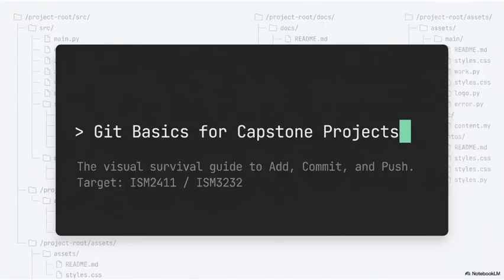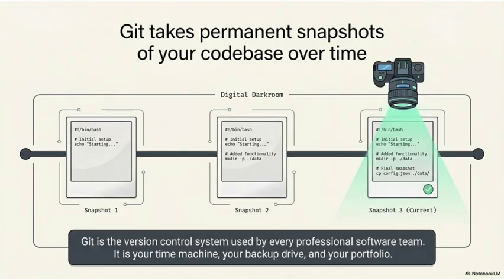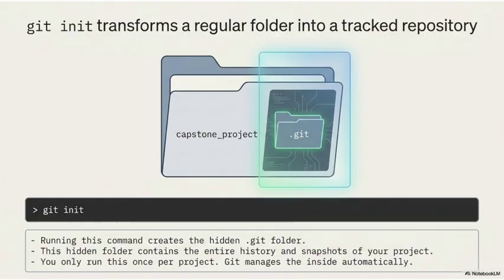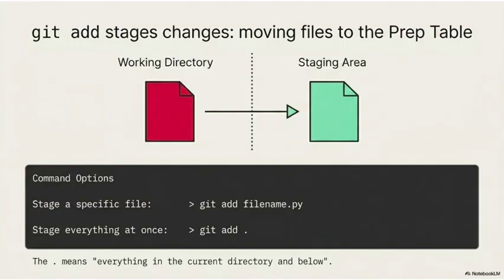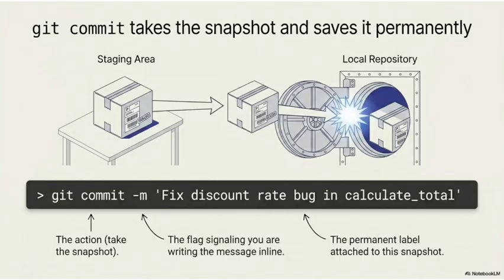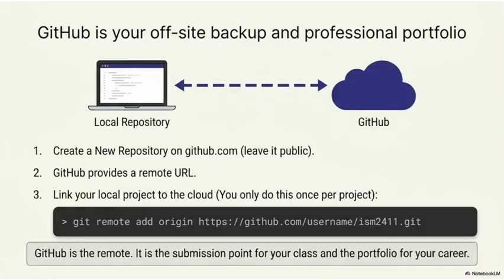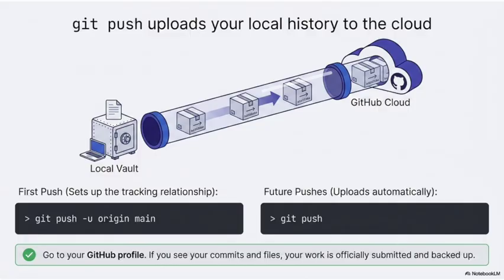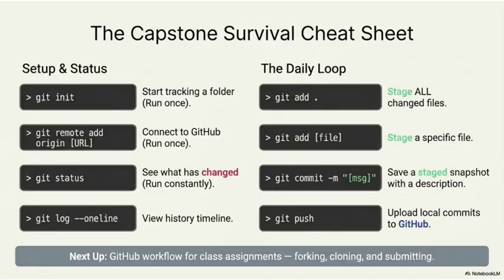Git for Beginners: Master Add, Commit & Push in One Lesson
f you've ever saved files as script_final.py, script_final2.py, and script_FINAL_working.py, this lesson is for you. Version control is how professionals save checkpoints, recover from mistakes, and share work — and Git is the industry standard.

We focus on the three commands that make up about 90% of daily Git use: git add, git commit, and git push. You'll learn how Git takes permanent snapshots, the four zones your code moves through, how to use git init and git status, why staging is a deliberate two-step process, and how to write commit messages that follow the professional "This commit will..." rule. We also connect your local work to GitHub and review history with git log.

Includes a complete survival cheat sheet.